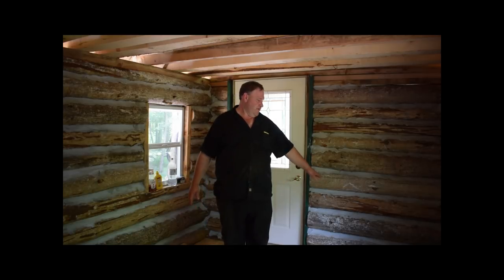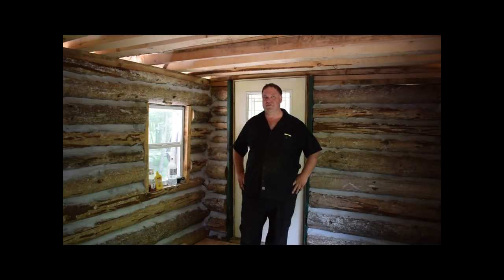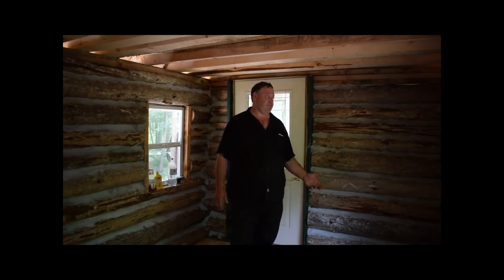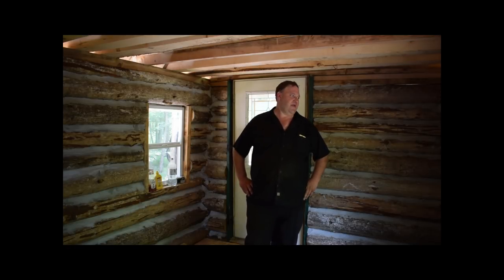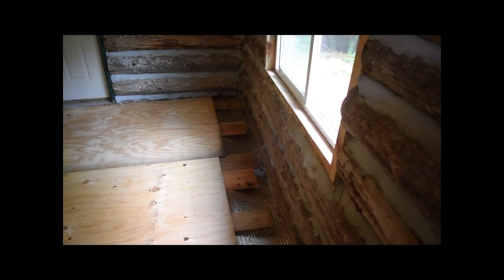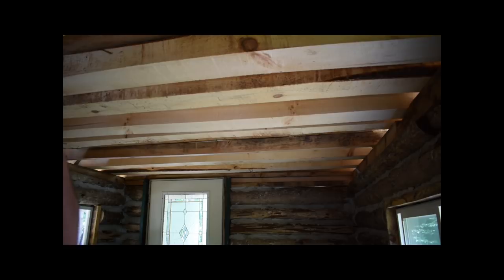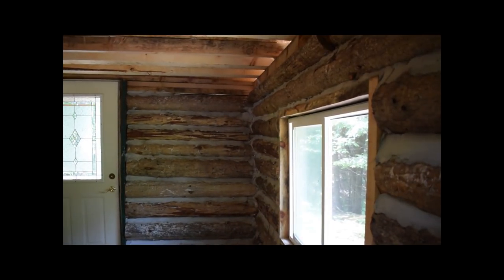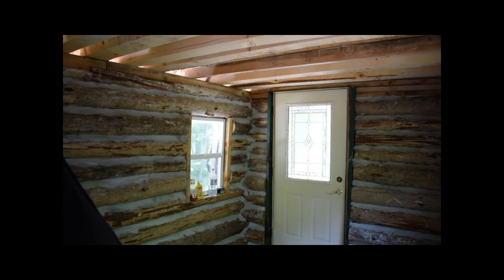Off Grid Cabin Wall and Floor Update : Some Visitors to the Old Salt Block Stump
Even with the hot weather I managed to finish chinking the inside of the cabin and put in most of the floor.  I did change my plans on how to do the floor and I think for the better.  Part if what makes this project fun is seeing what and how I can manage to make things work out.   I have learned a lot.  Every year I find bear sign or get a game cam video of a bear, and this year is no different.  Everyone likes the old salt block stump and Mr. bear had to check out what it was all about.  Any comments or questions please leave them below and i will get back to you.